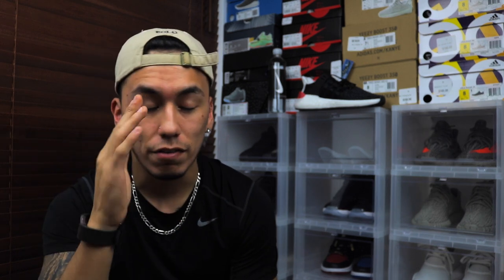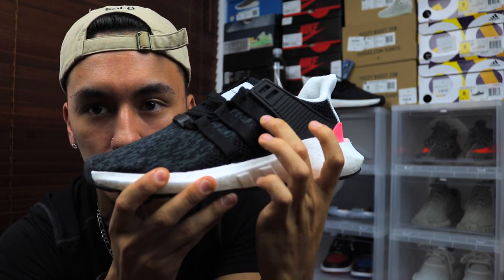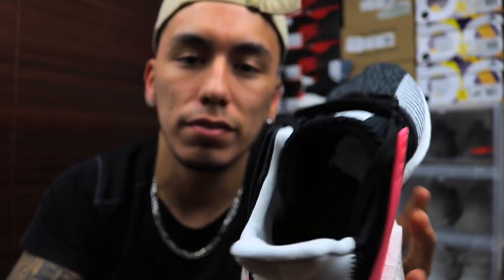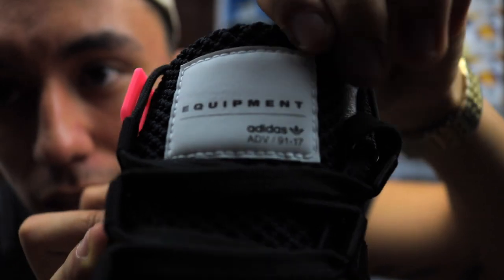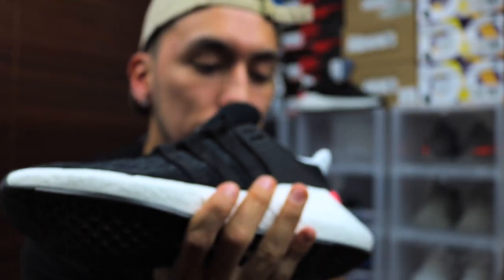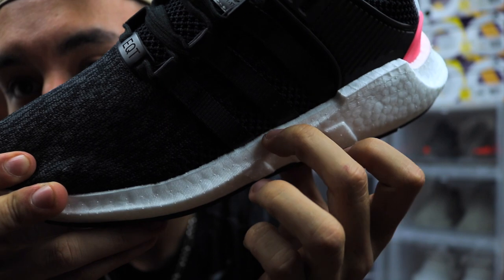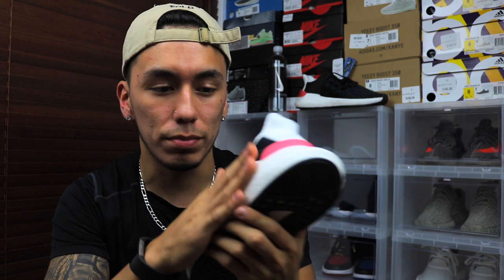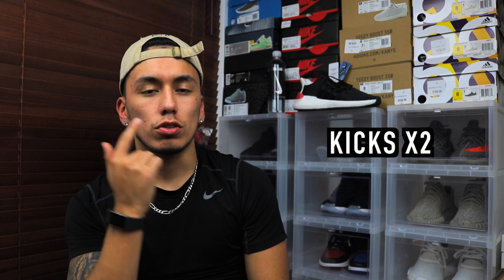ADIDAS EQT SUPPORT 93:17 IN DEPTH REVIEW